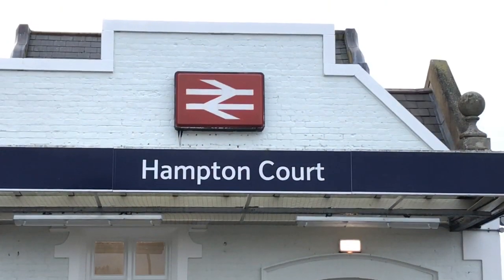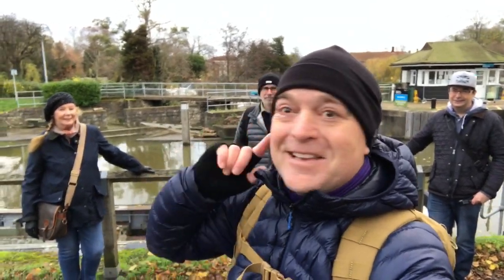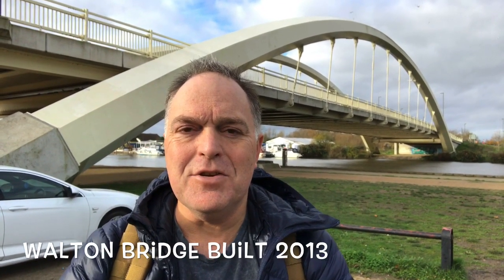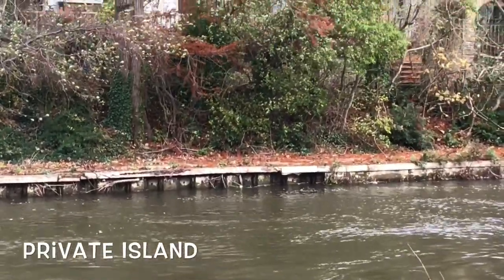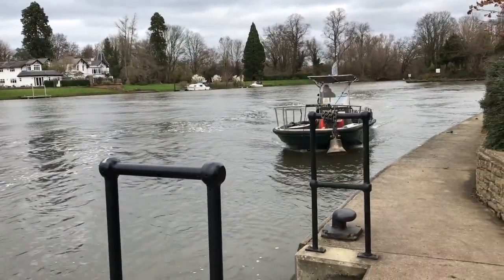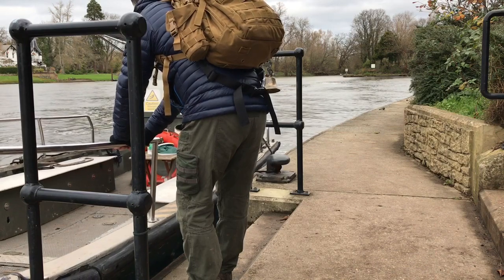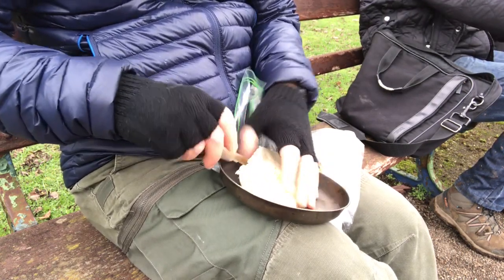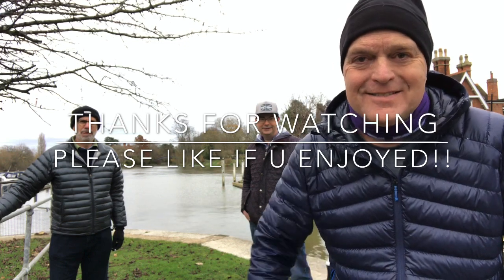Thames Path National Trail: Hampton - Shepperton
Hi all, this video shows some footage of a very beautiful section of the Thames path during a day hike, between Hampton Court Palace and Shepperton Lock.

I was invited to join Richard from Day Tripper, he has a great hiking / Wildcamp channel, check him out

All the best everyone.